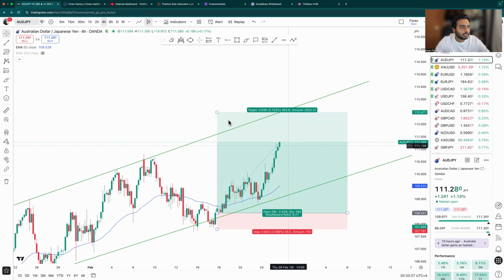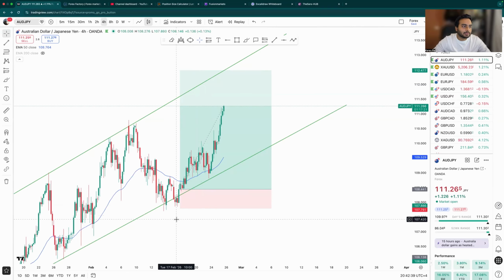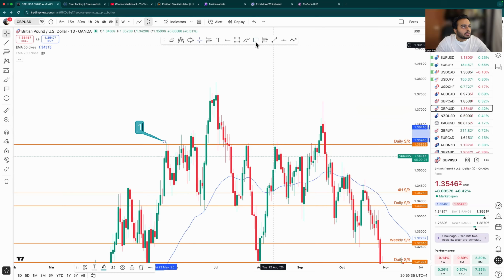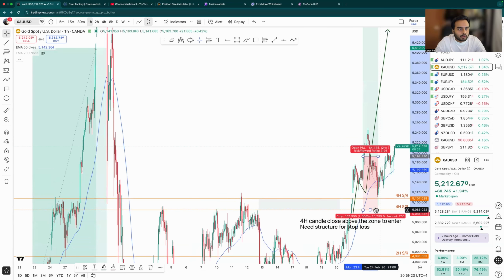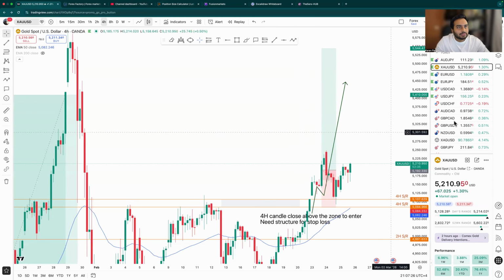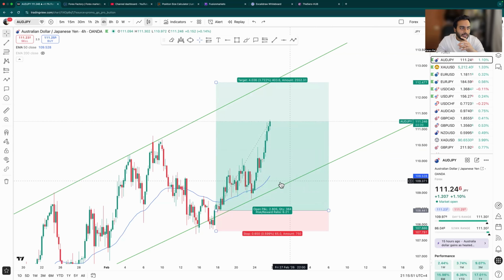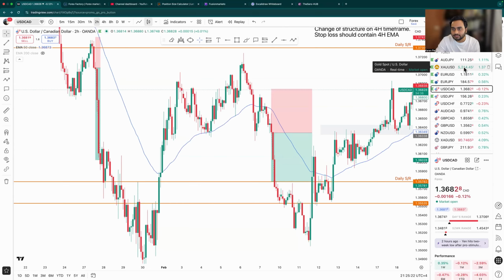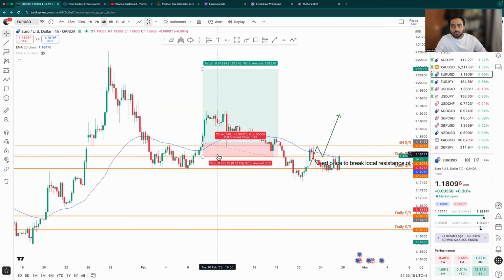Swing Trading - Survival Bootcamp Day 9 (Stop Loss Placement, Trailing Logic & Execution Psychology)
This is Session 9 of the Survival Trading Bootcamp.

Entries get attention.
Stop losses determine survival.

Today we focus on where to place your stop loss, how to trail it correctly, and how psychology affects both decisions.

✅ Where to Place Your Stop Loss (The Right Way)
We cover:

Structure-based stop placement

EMA-based stop placement (when trading pullbacks)

Why tight stops in the wrong location destroy consistency

The kind of price action required before committing to a stop level

Stops should be placed where your trade idea is invalidated — not where you “feel safe.”

✅ EMA vs Structure: Choosing the Right Stop Logic
Not all trades are the same.

You’ll learn:

When to use swing highs/lows

When EMA acts as dynamic invalidation

How trade type determines stop placement

Your stop loss should match your strategy — not your emotions.

✅ How to Trail Stop Loss Without Rushing
This is where most traders sabotage winning trades.

We discuss:

When to trail

When NOT to trail

Using structure to move stops

Avoiding premature break-even moves

Trailing too fast kills good trades.
Trailing too slow gives back profits.

There’s balance.

✅ The Psychology Behind Stop Loss Decisions
We also touch on:

Fear of losing unrealized profits

Moving stops emotionally

Why traders widen stops after entering

Discipline is tested most when you’re in profit.

Traders constantly getting stopped out

Traders moving stops impulsively

Anyone struggling to protect profits

This session is about control.

📌 Important Reminder

This bootcamp is educational.
Losses are part of the game — poor risk management is optional.

🚀 What’s Ahead

Take profits targetting

👉 Rewatch the trailing section — that’s where most accounts bleed